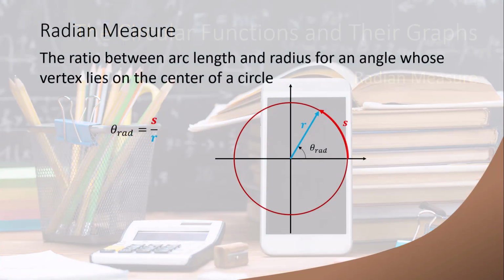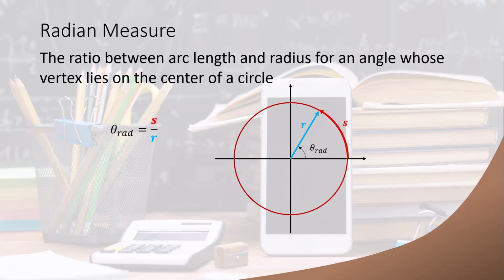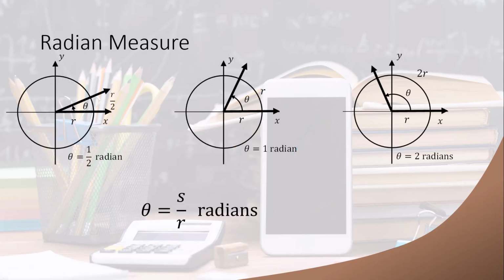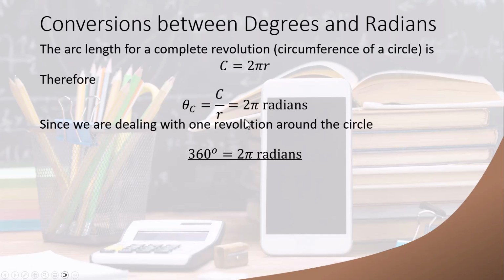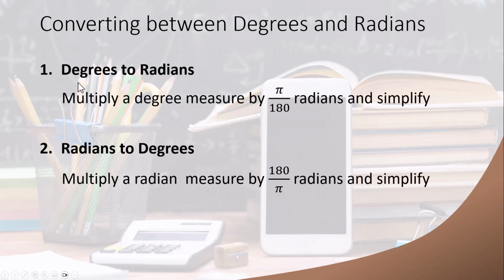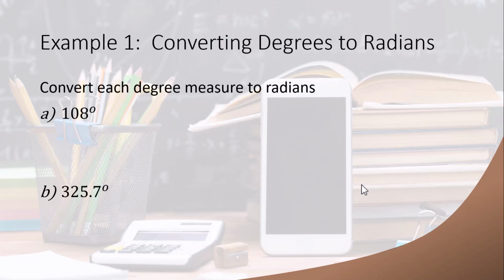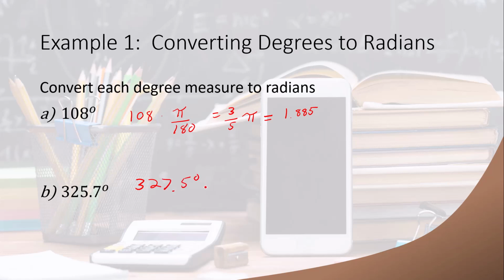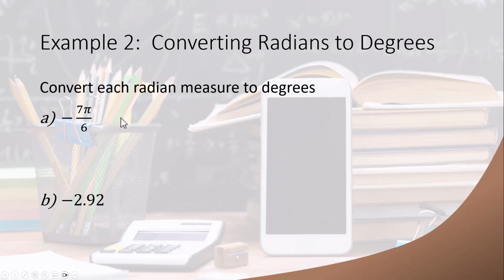MA 122 Section 6.1-Radian Measure